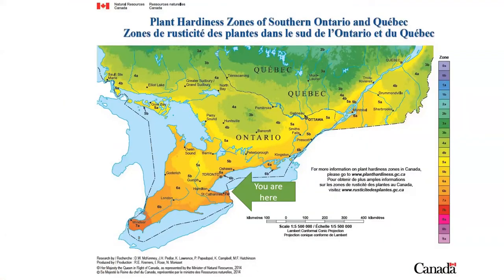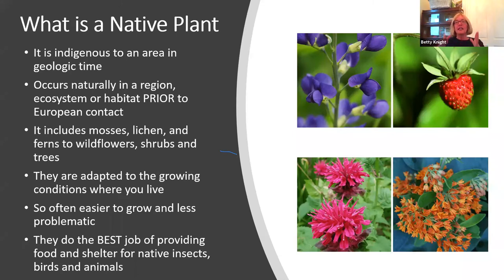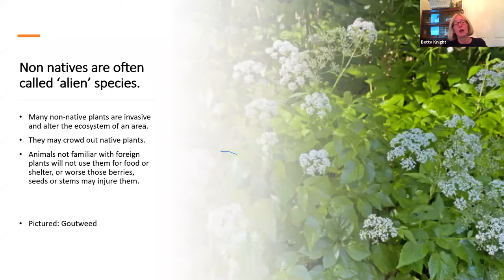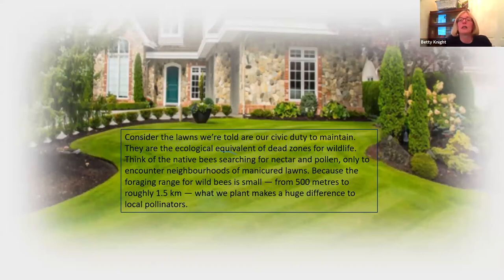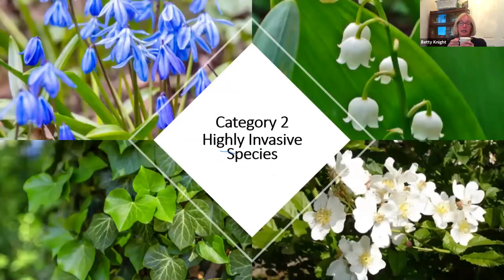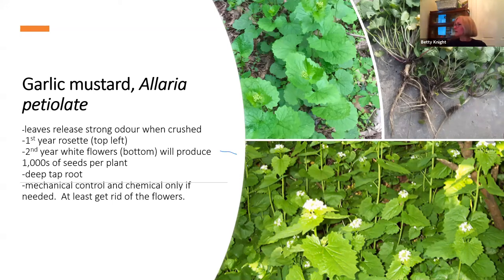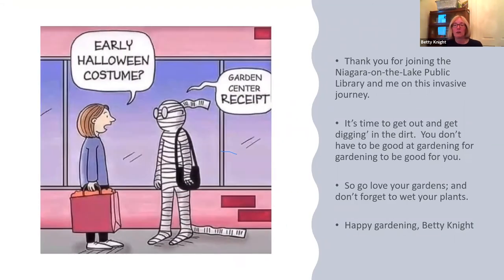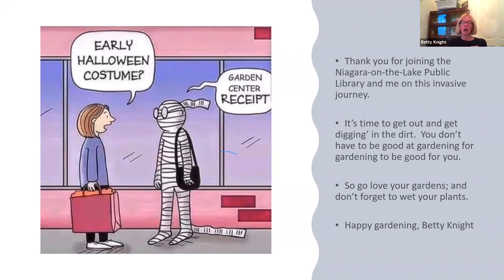Diggin' the Dirt With Betty Knight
This video is a recording of the webinar Diggin' the Dirt on May 5th 2021 featuring Betty Knight and hosted by the NOTL Library.